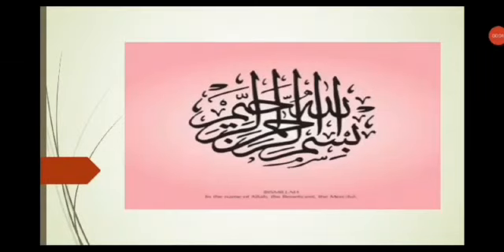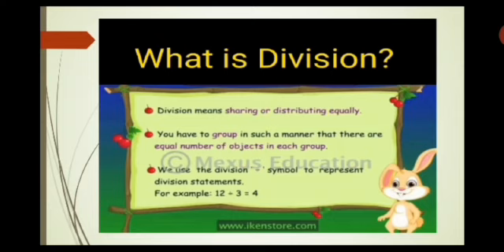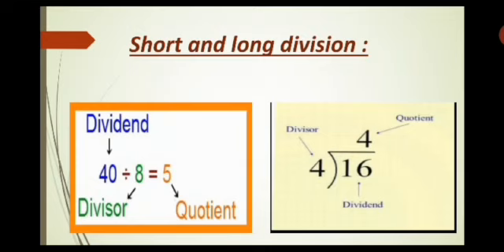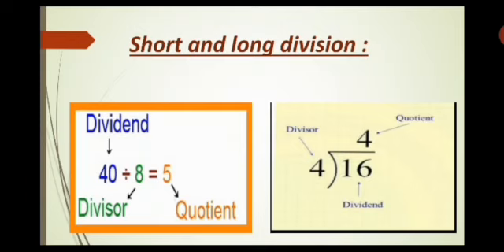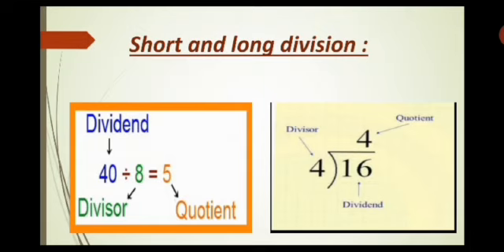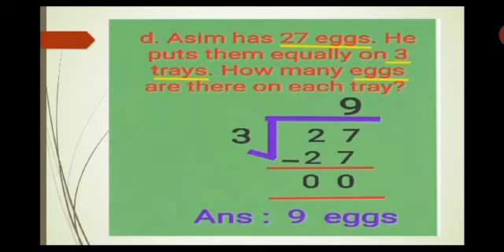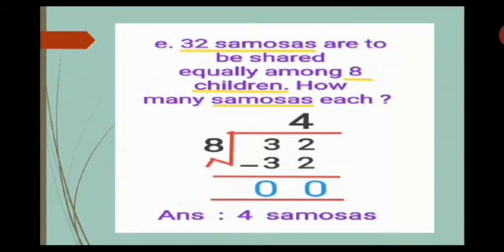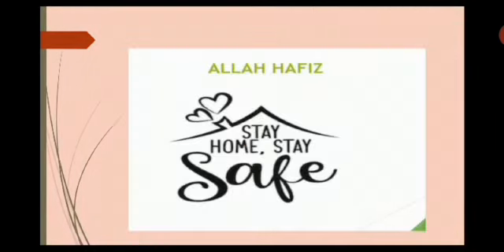The Sanai Sargodha Class II Maths Division Owrd Problems WB Pg#9